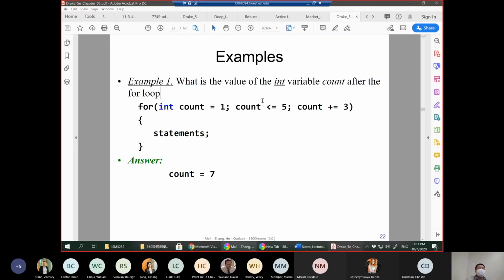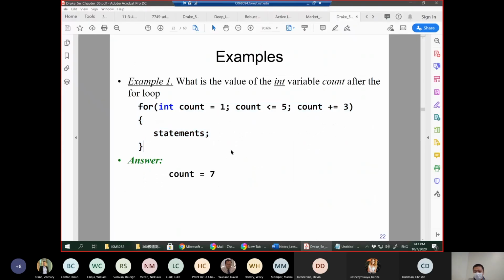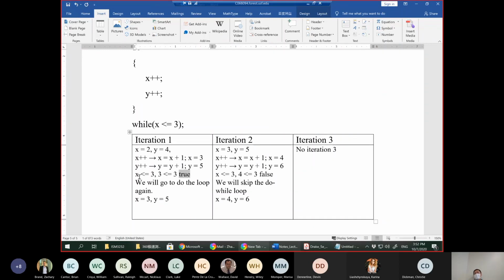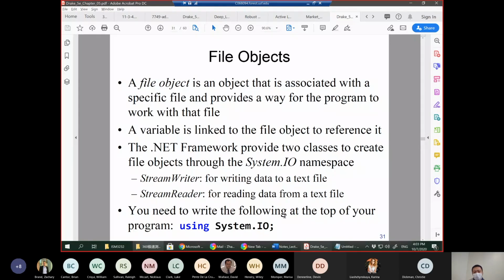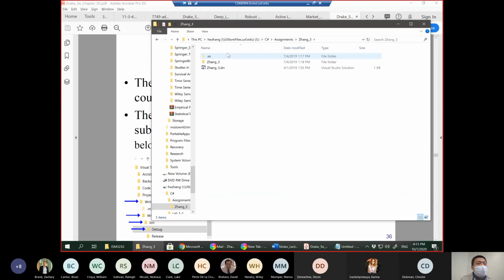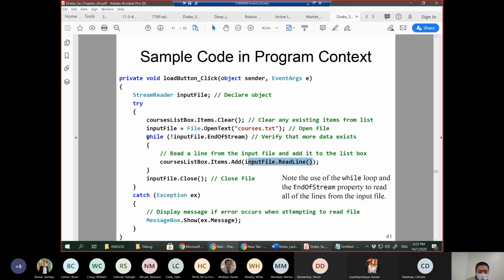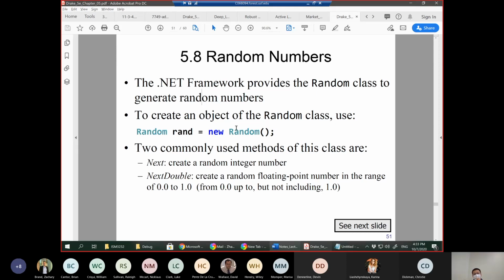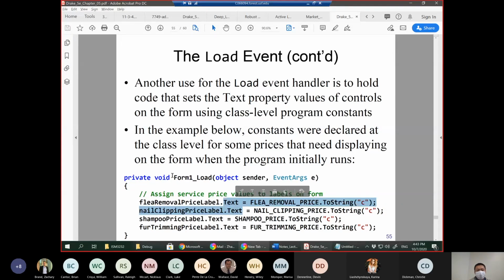ISM 3232 Lectures CH05 Part 2